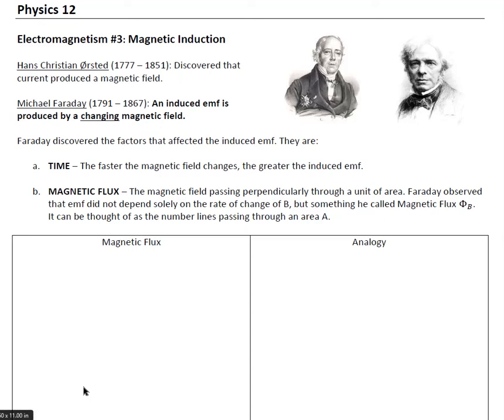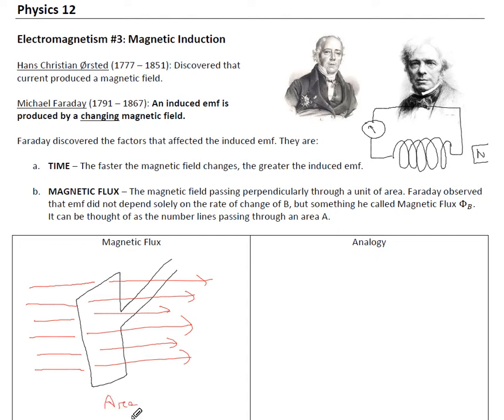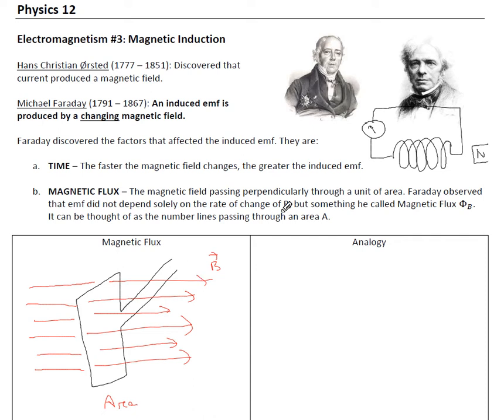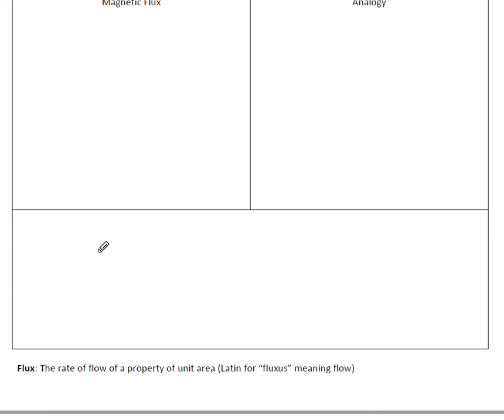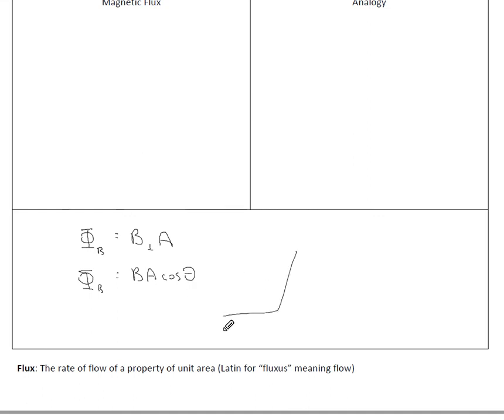U6 Electromagnetism 3 Q1